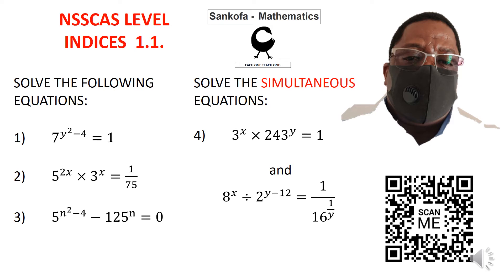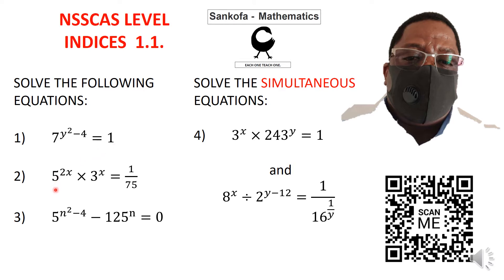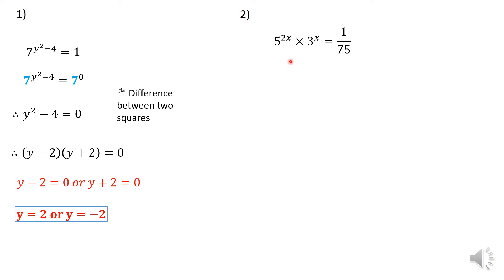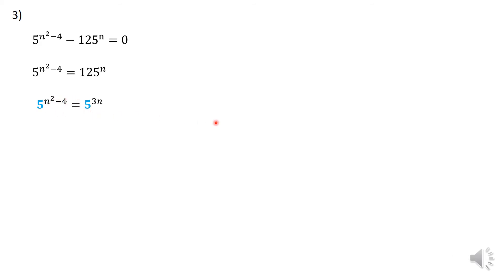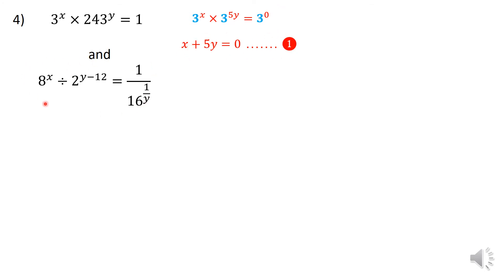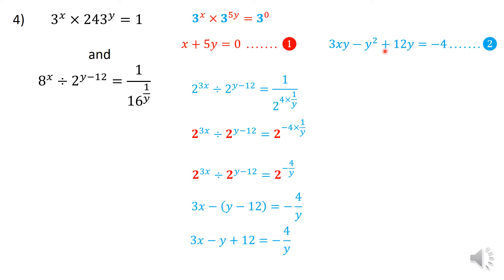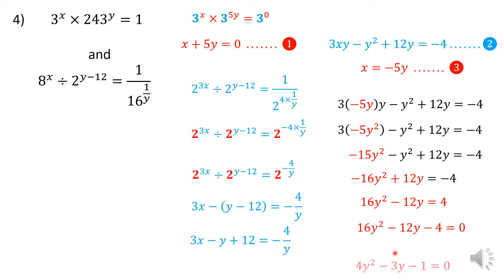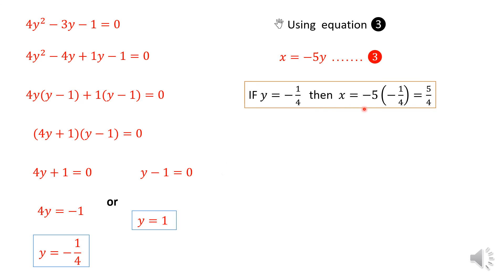Indices NSSCAS Level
Chapter 1 (Equations, Expressions, Inequalities and Identities. Part 1.1.
NSSCAS Level